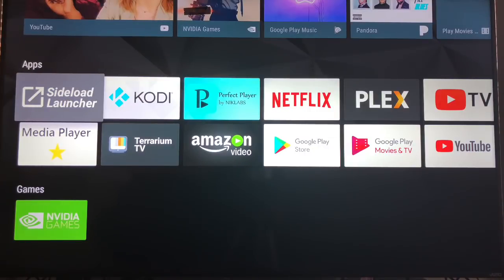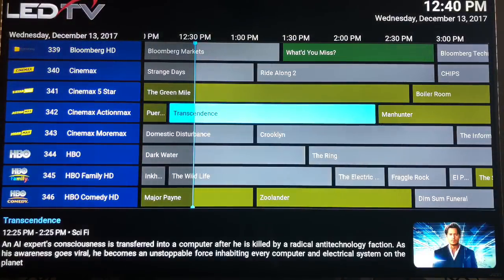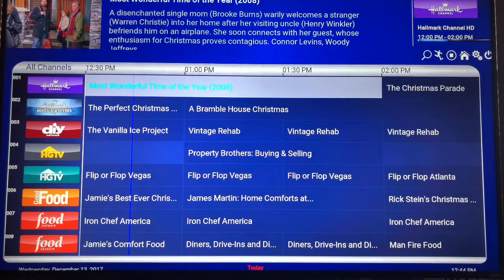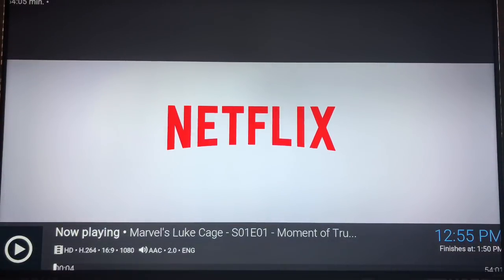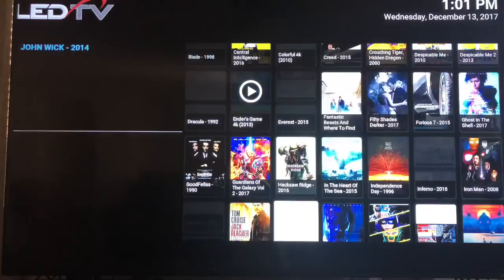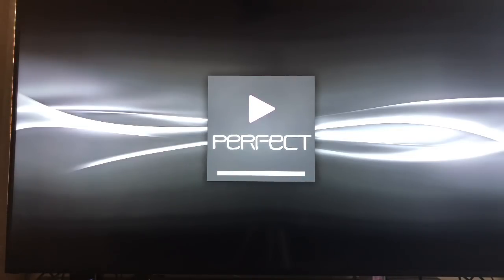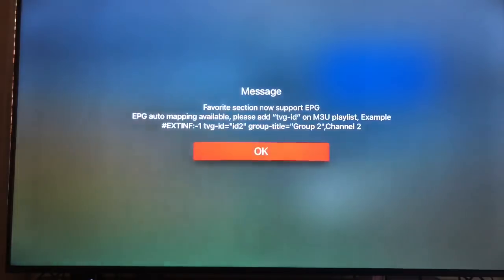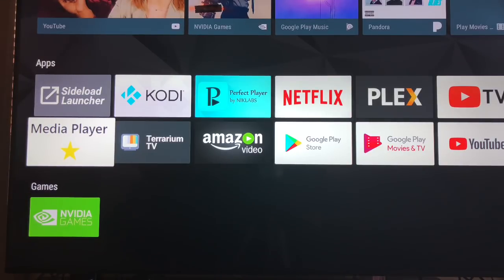Best Iptv Service.....no ones talking about...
In this video I detail what I believe to be the best iptv service out in the market today.